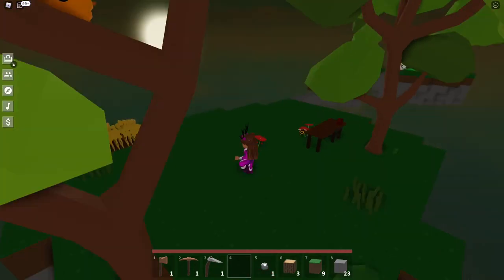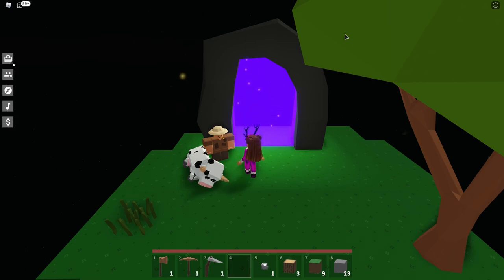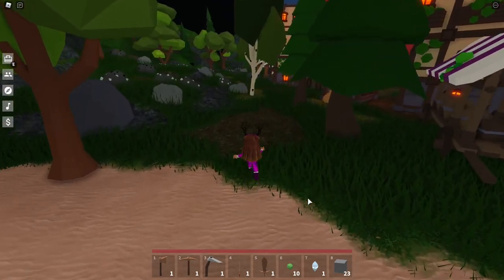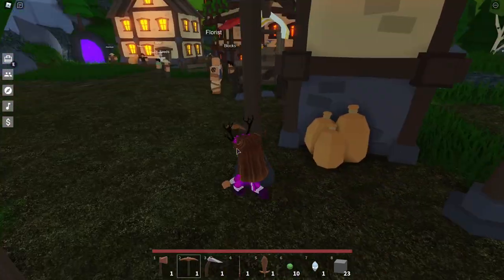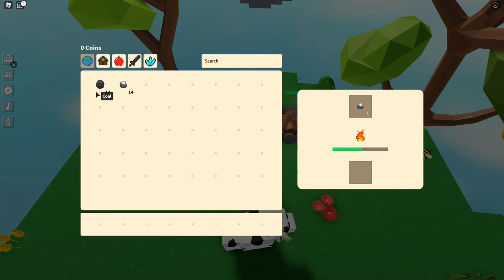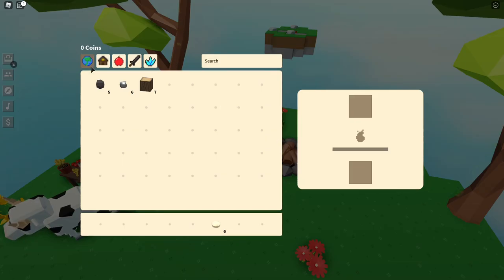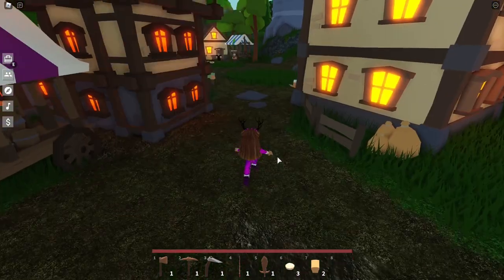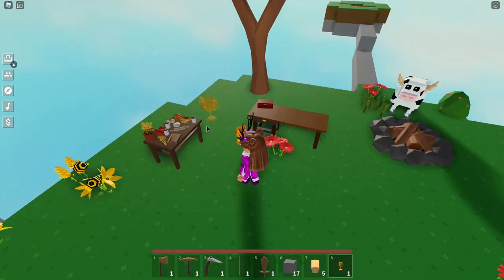How to get the ISLANDS RB BATTLES CHAMPIONSHIP BADGE | Roblox Islands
This is the 8th of 12 challenge badges you need to unlock the special limited WINNER WINGS! Don't miss it.

I know I am posting these vids really late, but don't worry, I have few next vids prerecorded, it just took long time for yt to load xd.